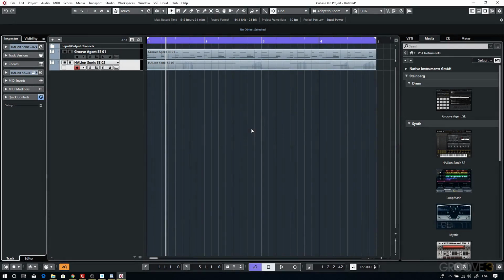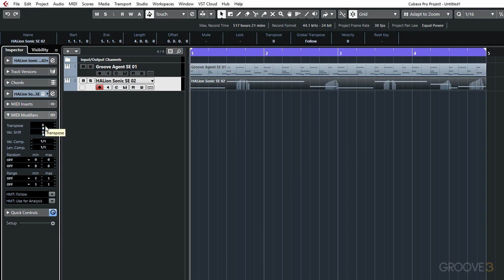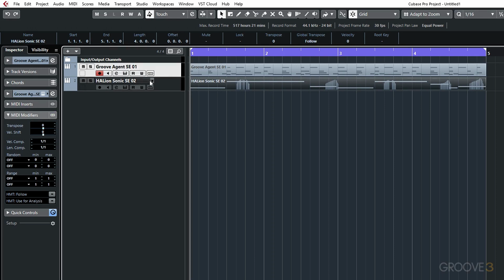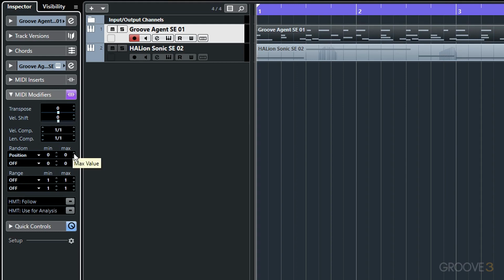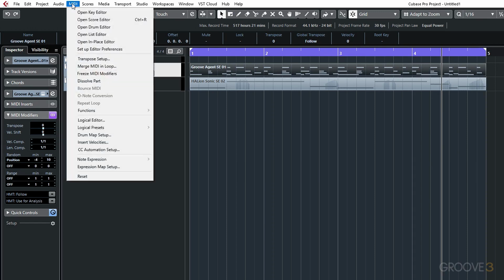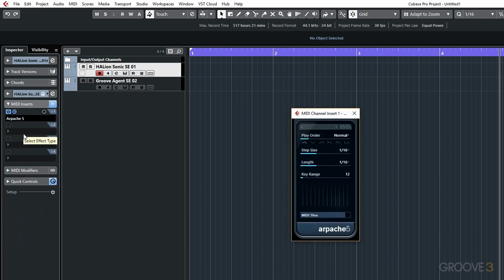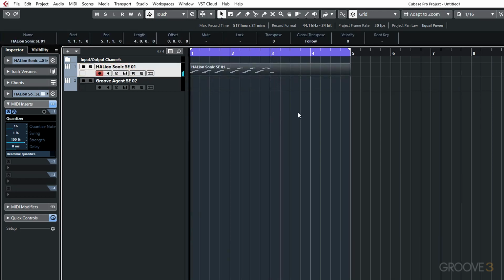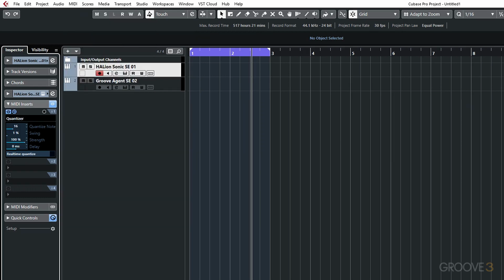13 MIDI Modifiers & Inserts